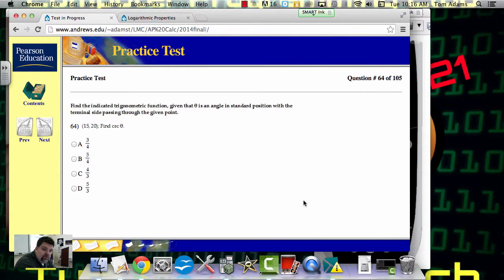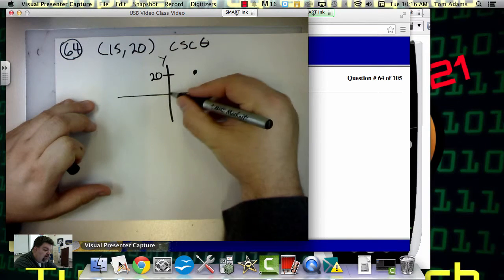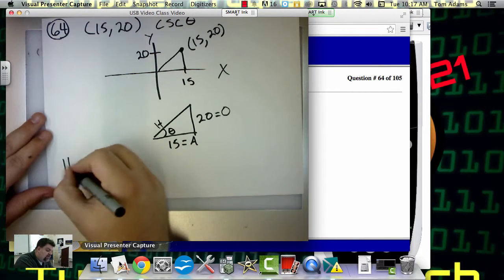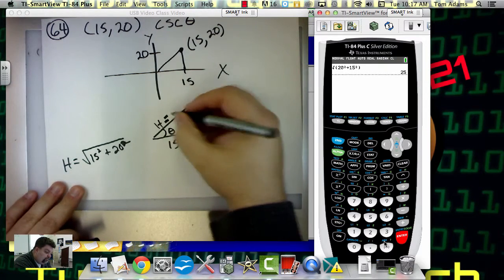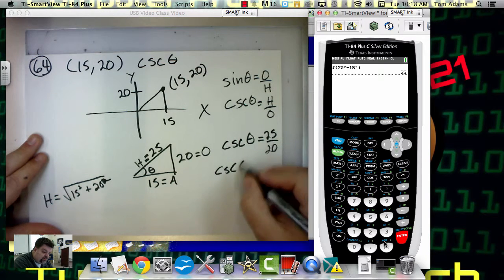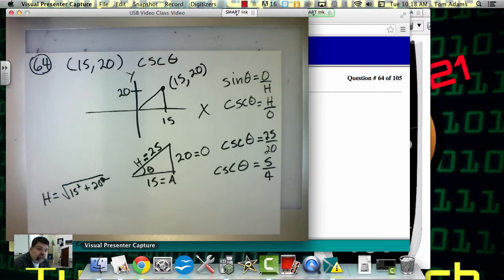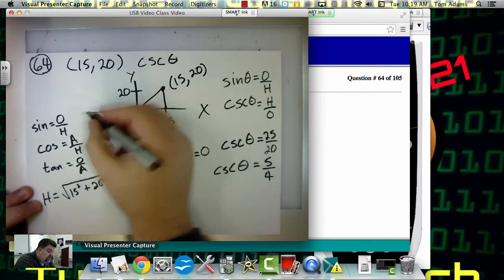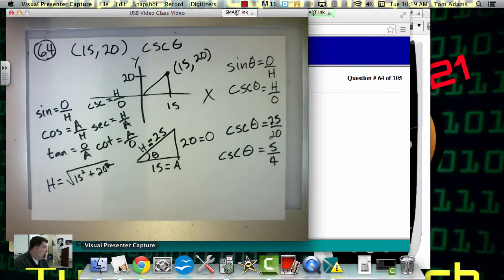AP Calculus Final Exam Problem 64